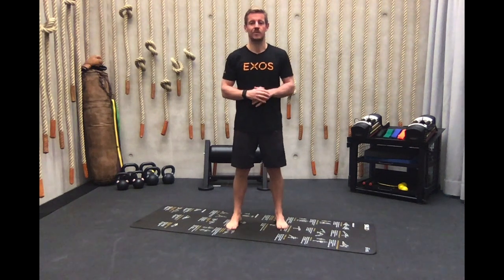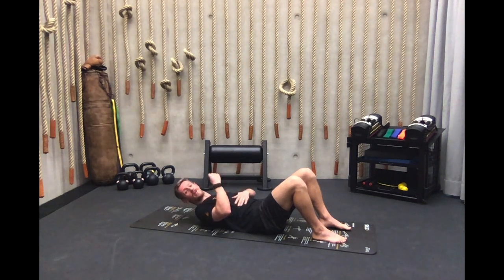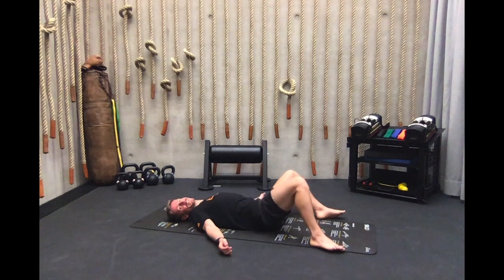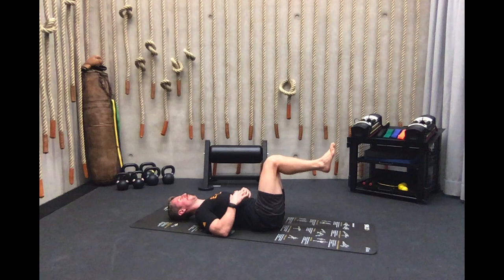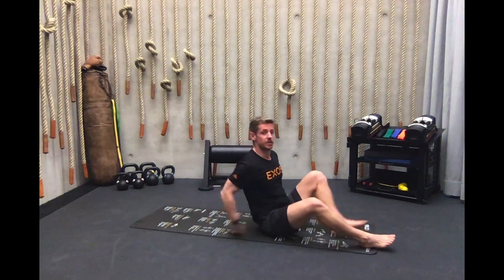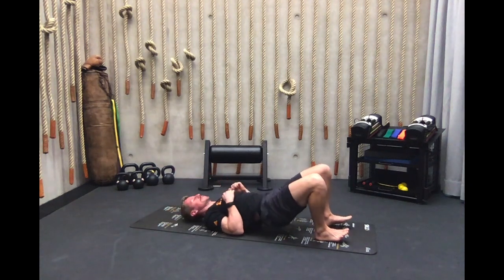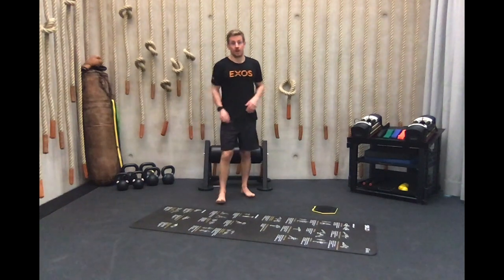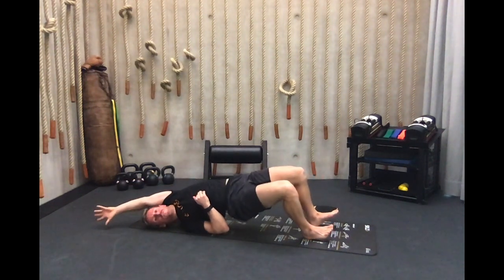Low Intensity. Session - November 17th, with Dai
Primary Movement Block
3-4 total rounds

1. Glute Bridge with overhead reach
2. DNS Star
3. 1/2 Kneeling Windmill (KB or shoe optional)
4. Global Movement Hinge, Lunge sequence